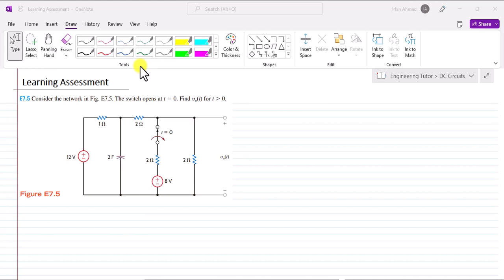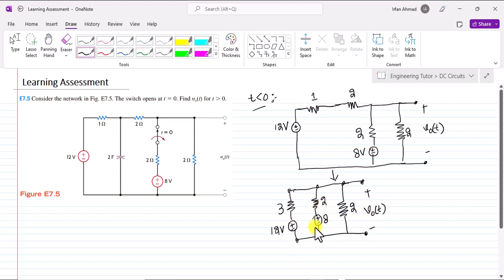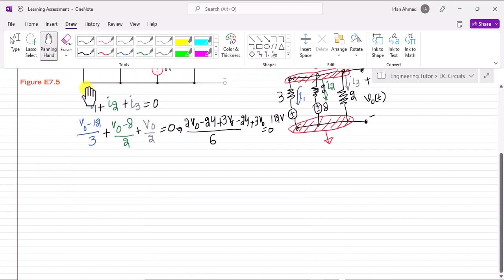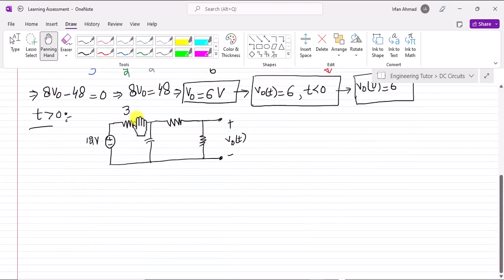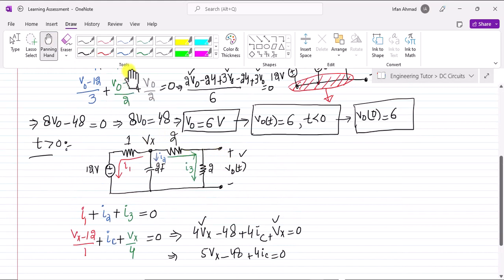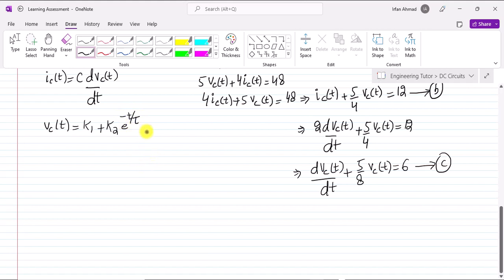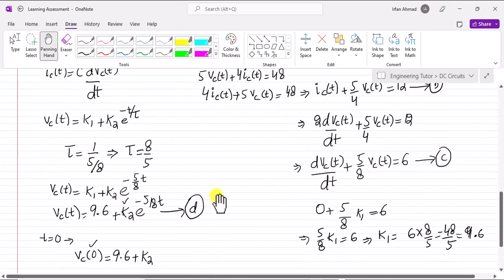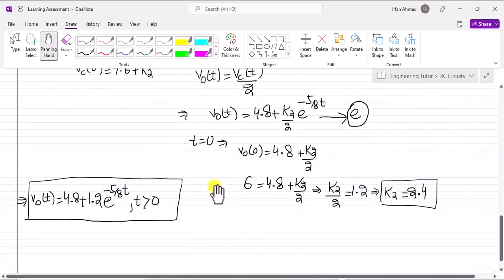RC Circuit Transient Response Analysis | Basic Engineering Circuit Analysis by David Irwin 11th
RC Circuit Transient Response Analysis Problem Solution from Basic Engineering Circuit Analysis by David Irwin 11th
In this video, the transient analysis for the first-order RC and RL circuits has been discussed.
So, in this video, we will see the two kinds of responses for these first-order RC and RL circuits.
1) Response without source
2) Forced Response with DC Source.

1: Source Free Response

The source-free response is the response of the circuit without any other kind of external excitation. In this source-free response, it has been assumed that there is some energy stored in the reactive component (either or capacitor) and this energy is released during this transient period across the resistive element. So, in this analysis, we will find the equations for the inductor current and capacitor voltage during this transient.

2: Forced DC Excitation:

In this analysis, it has been assumed that there is no initial energy across the reactive element (either inductor or capacitor) and suddenly some DC voltage is applied to this circuit. So, in this analysis, we will find how the circuit behaves during this transient and we will find the equation for inductor current and capacitor voltage.

Shortcut Methode for finding the transient equations:

This shortcut method is useful for finding the output for the source-free response as well as for forced  DC excitation.

Output= [Final Value]+[Intial Value -Final Value]*e^(-t/T)
Where T is the time constant of the Circuit.

Contents
0:00 Problem Intro
0:32 Initial condition formulation
9:11 Switch changes condition
17:36 Solution of the general equation
23:15 The general time equation

Happy Learning :-)